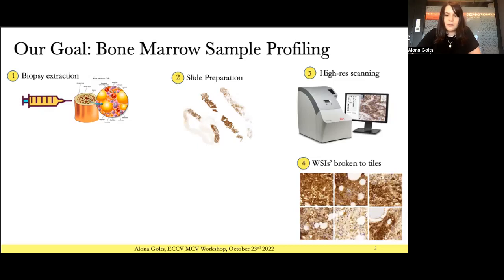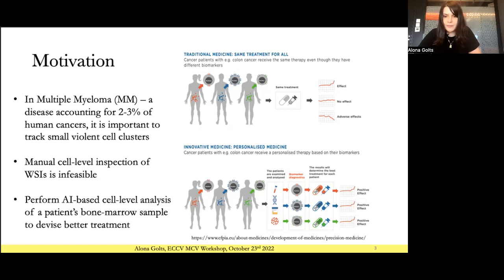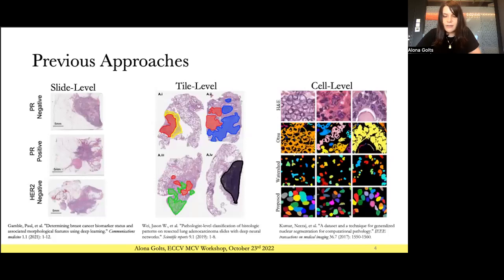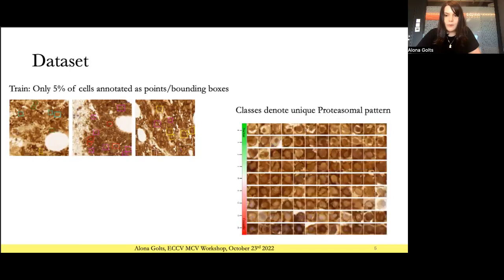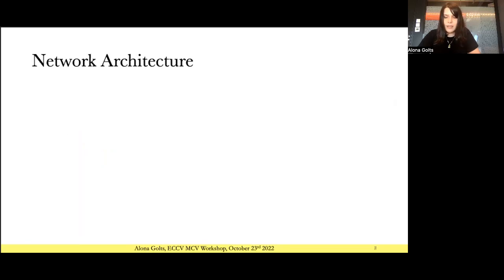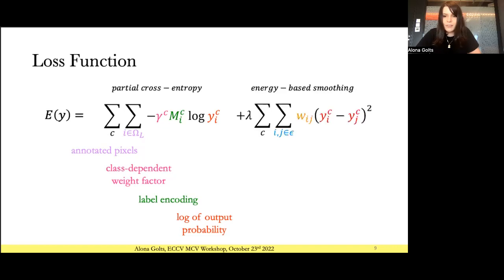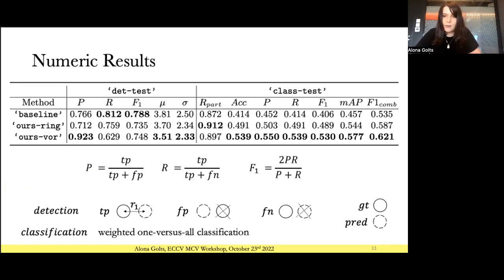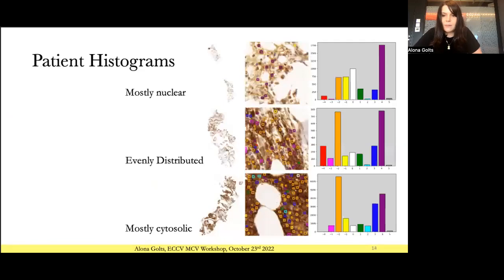Simultaneous Detection and Classification of Partially and Weakly Supervised Cells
Authors: Alona Golts (Technion); Ido Livneh (Technion); Aaron Ciechanover (Technion); Michael Elad (Technion)

Abstract: Detection and classification of cells in immunohistochemistry (IHC) images play a vital role in modern computational pathology pipelines. Biopsy scoring and grading at the slide level is routinely performed by pathologists, but analysis at the cell level, often desired in personalized cancer treatment, is both impractical and non-comprehensive. With its remarkable success in natural images, deep learning is already the gold standard in computational pathology. Currently, some learning-based methods of biopsy analysis are performed at the tile level, thereby disregarding intra-tile cell variability; while others do focus on accurate cell segmentation, but do not address possible downstream tasks. Due to the shared low and high-level features in the tasks of cell detection and classification, these can be treated jointly using a single deep neural network, minimizing cumulative errors and improving the efficiency of both training and inference. We construct a novel dataset of Proteasomestained Multiple Myeloma (MM) bone marrow slides, containing nine categories with unique morphological traits. With the relative difficulty of acquiring high-quality annotations in the medical-imaging domain, the proposed dataset is intentionally annotated with only 5% of the cells in each tile. To tackle both cell detection and classification within a single network, we model these as a multi-class segmentation task, and train the network with a combination of partial cross-entropy and energy-driven losses. However, as full segmentation masks are unavailable during both training and validation, we perform evaluation on the combined detection and classification performance. Our strategy, uniting both tasks within the same network, achieves a better combined Fscore, at faster training
and inference times, as compared to similar disjoint approaches."